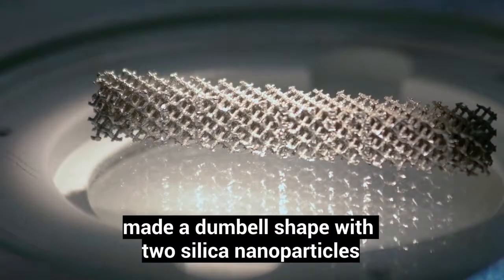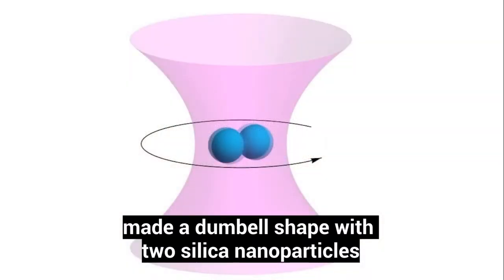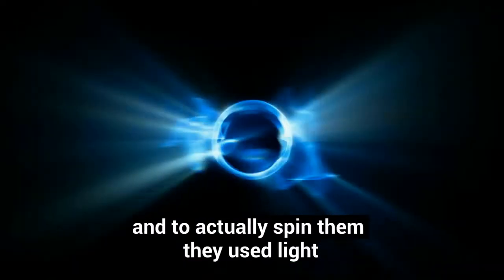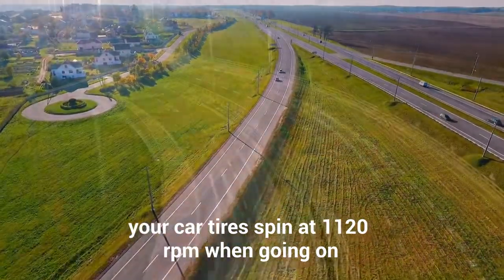This is the WORLDS FASTEST spun man made object | Purdue University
object shortsPurdue universitylevitateLightWorlds fastestpurdue Engineeringpurdue engineeringsciencetechnologyvacuumVacuum chamberScientistsMan made